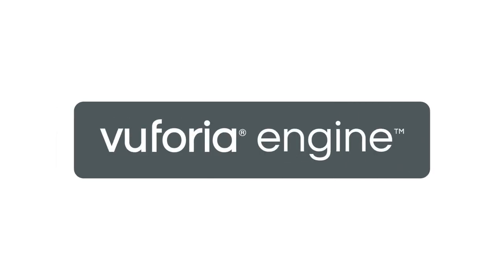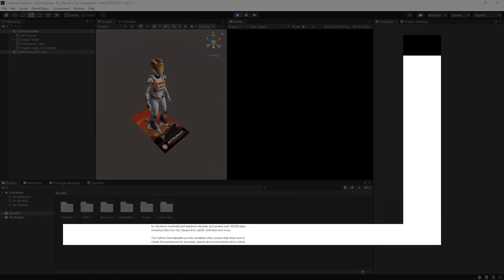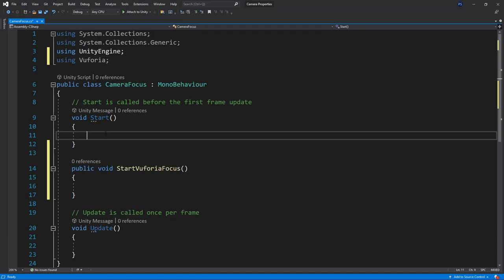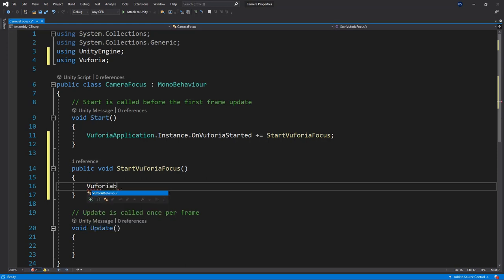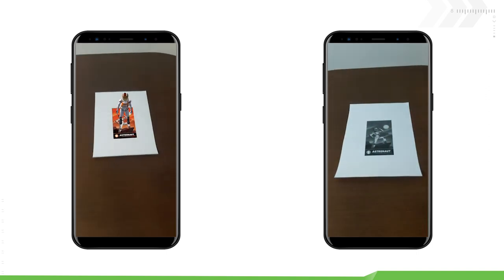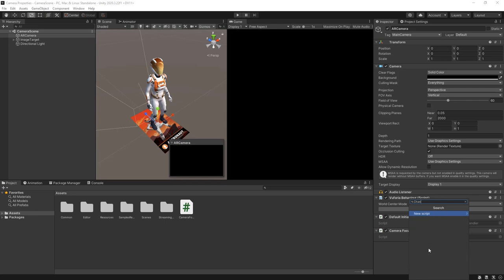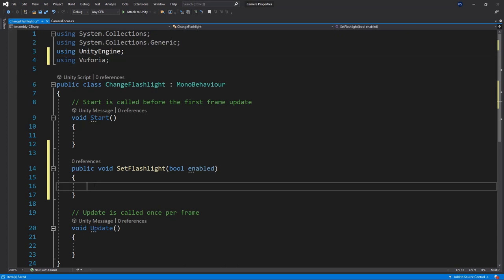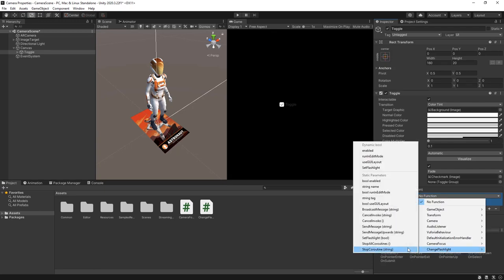Vuforia Engine Tech Tip: Changing the Camera Autofocus & Flashlight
In this Vuforia Engine augmented reality tutorial you’ll learn how to change the autofocus and flashlight properties of the camera to improve your AR experiences. Proper camera focus is critical to recognizing and tracking targets, and these small changes can make all the difference.

To learn more about getting started with Vuforia Engine in Unity

Note: Changing the properties might not work due to platform-specific issues. For example, ARCore currently has a known issue where the flashlight doesn't work